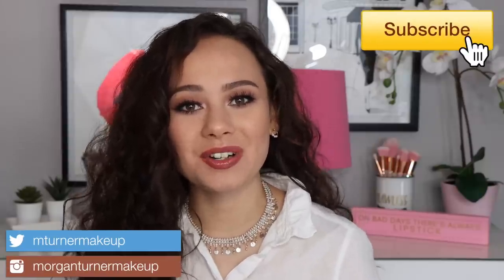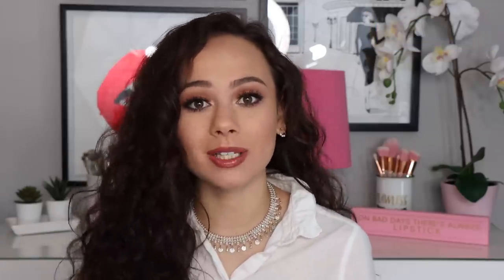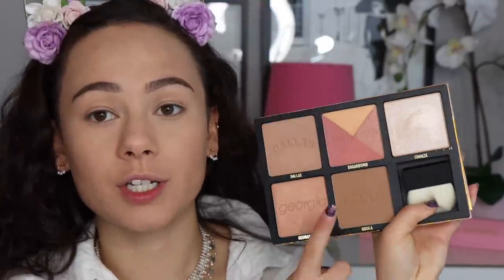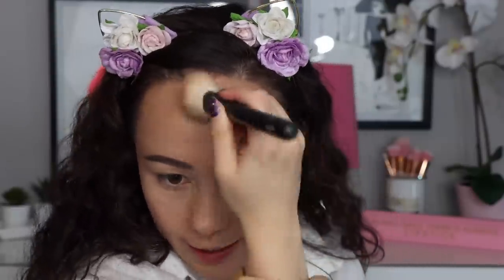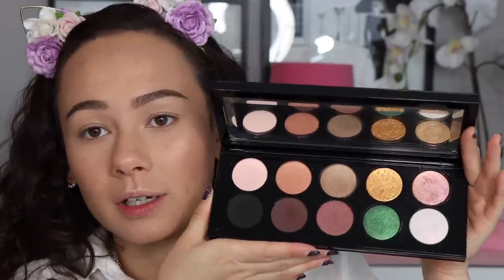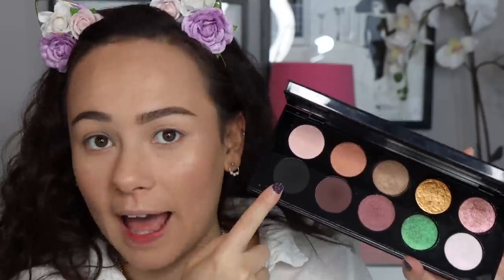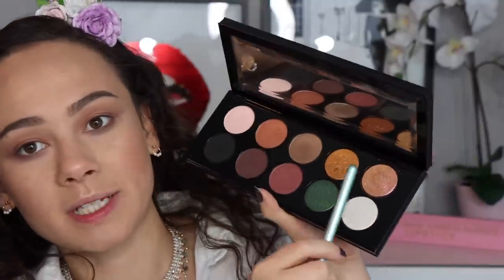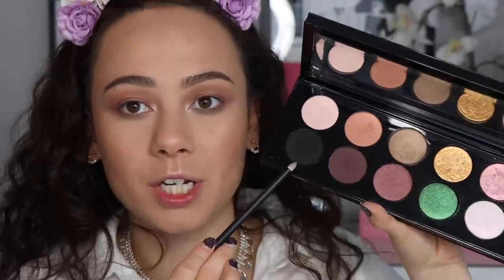IF I COULD ONLY KEEP 10 MAKEUP PRODUCTS (Collab w @isabellagoria 🥰)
Hi guys! It's time for another challenge video! This week I challenged myself to only keep 10 makeup products! ENJOY!

Products Mentioned:
Dior Airflash Spray Foundation (300)
Pat McGrath Labs Sublime Perfection Concealer (LM9)
Maybelline Fit Me Loose Setting Powder (Fair Light)
Benefit Cheek Stars Reunion Tour Palette
Pat McGrath Labs Mothership II Sublime Palette
Pat McGrath Labs Fetish Eyes Mascara
Koko Lashes (Misha)
Fenty Gloss Bomb (Fu$$y)